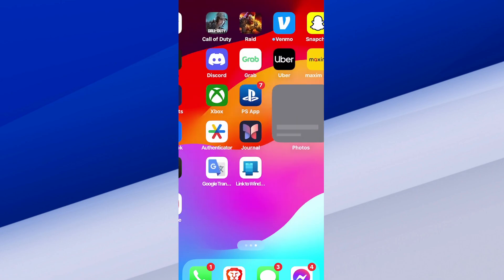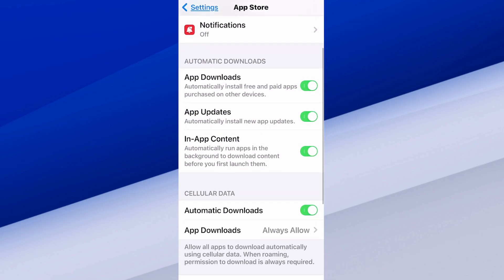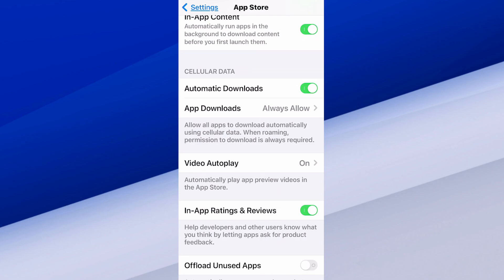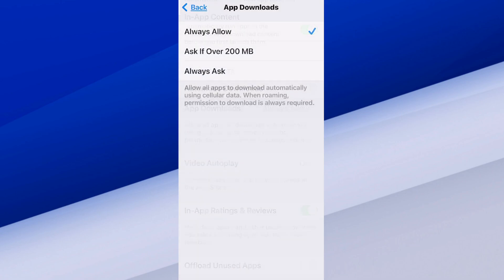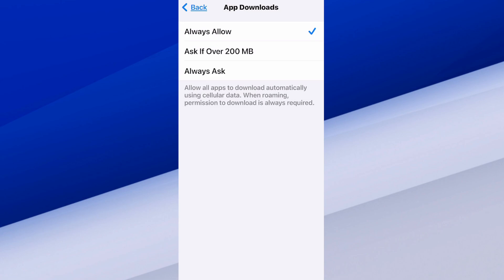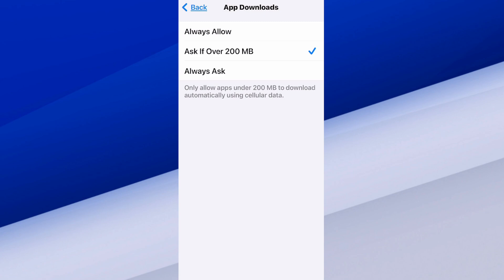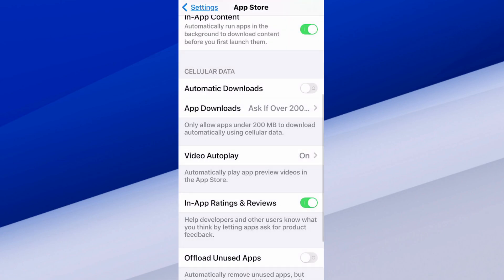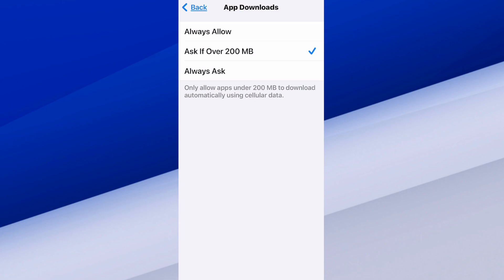How to Turn Off Automatic Downloads on Cellular Data on iPhone (Easy Method)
To turn off automatic downloads on cellular data on your iPhone, follow these steps:

Step-by-Step Guide:
Open Settings: Go to the Settings app on your iPhone.
Tap App Store: Scroll down and tap App Store.

Find Cellular Data Section: Scroll to the Cellular Data section.
Turn Off Automatic Downloads: Toggle off Automatic Downloads to prevent apps, music, or books from downloading automatically while using cellular data.

Optional Steps:

If you want to turn off all cellular data usage for App Store downloads, you can toggle off Cellular Data in the same section. This will restrict all App Store activities (including updates) to Wi-Fi only.